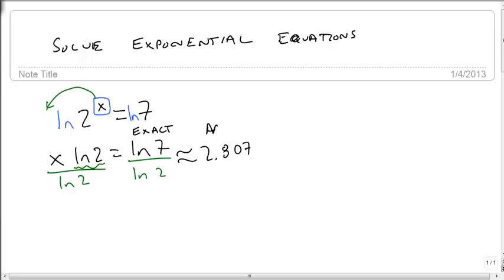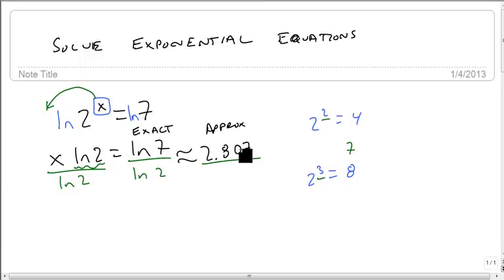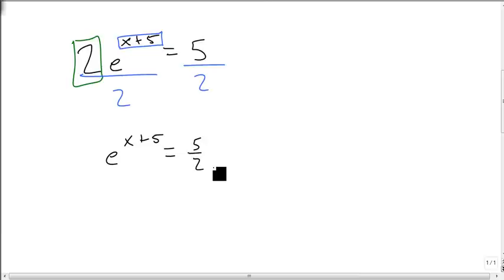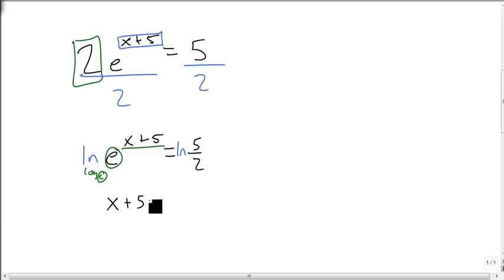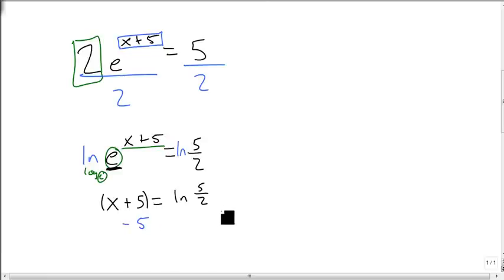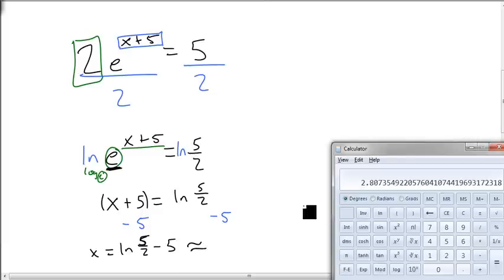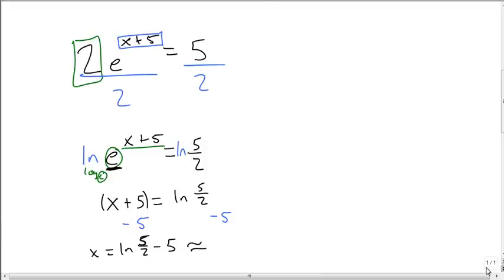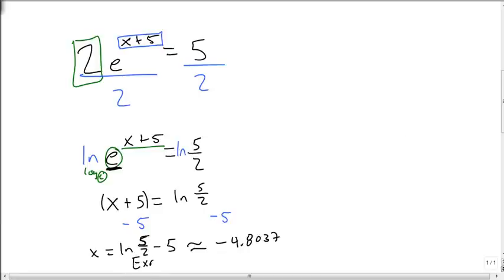Solve exponential equations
Shows how to solve complicated exponential equations.